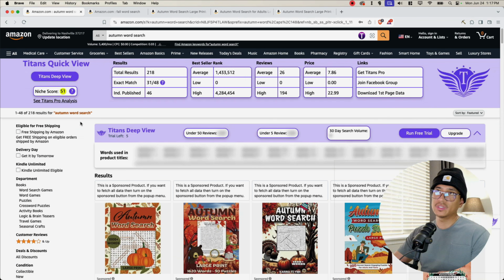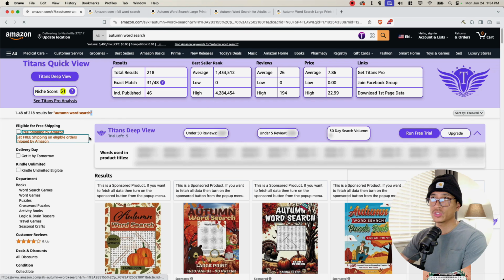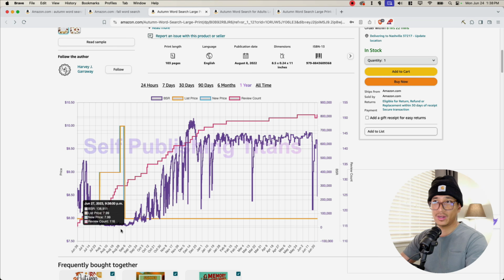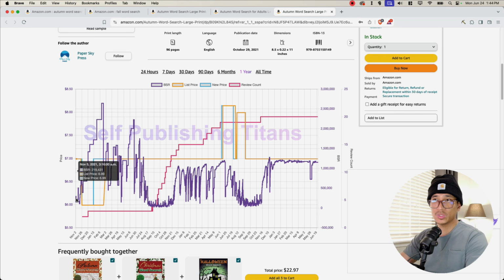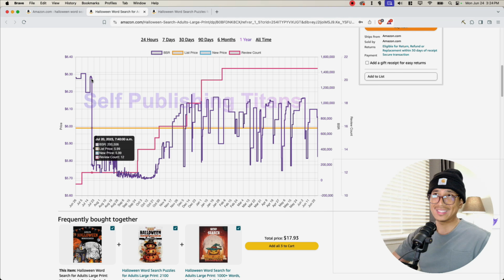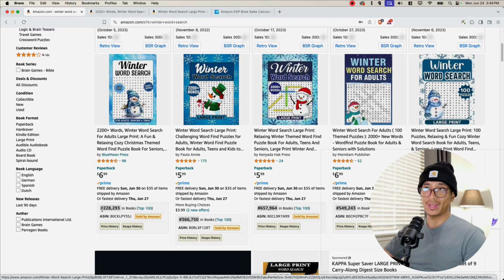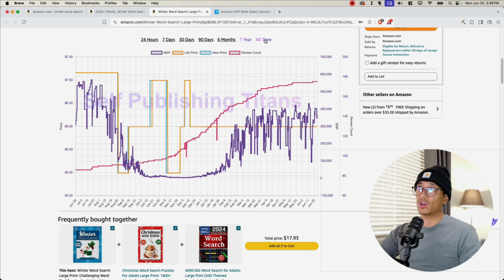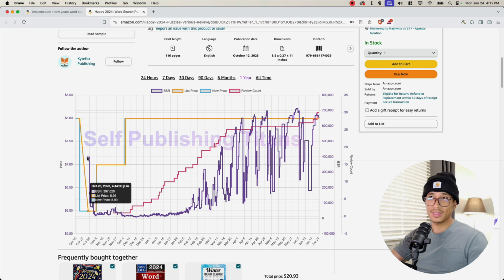4 Word Search KDP Niche Ideas You Need To Start RIGHT NOW To Make Passive Income Online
Today I’m going to show you four KDP niche ideas that I found, which you need to start on before the fourth quarter rolls in. If you do, you’ll be setting yourself up for KDP success. These niche ideas came from my previous video, where I show you how to create a word search book from scratch using only free tools and resources. In this video, I figured I’d go through four word search niche ideas that you can take advantage of this summer to reap the rewards during our busiest time of the year, which is always the last three to four months.

TIME STAMPS ///
00:00 Intro
01:02 Niche Overview
01:51 Niche Validation Requirements
03:10 Niche #1
04:40 Niche #1 Book Example 1
05:51 Niche #1 Book Example 1 Sales Ranking
06:43 Niche #1 Book Example 2
07:40 Niche #1 Book Example 2 A+ Content
09:19 Niche #2
10:04 Niche #2 Book Example 1
11:39 Niche #2 Book Example 2
13:04 Niche #3
13:53 Niche #3 Book Example 1
15:02 Niche #3 Book Example 1 Estimated Sales
15:25 Niche #3 Book Example 2
17:22 Niche #4
17:58 Niche #4 Book Example
18:59 Thank You For Watching!